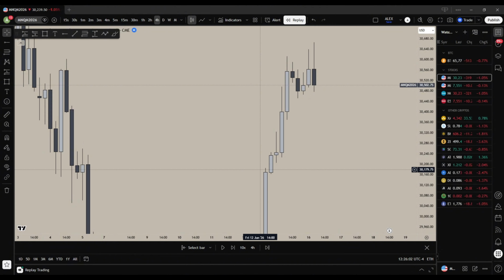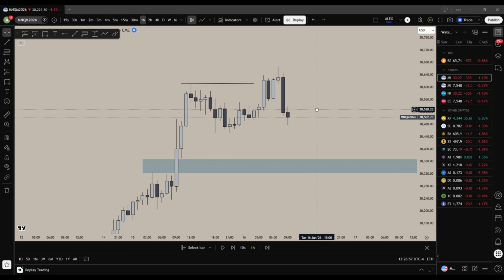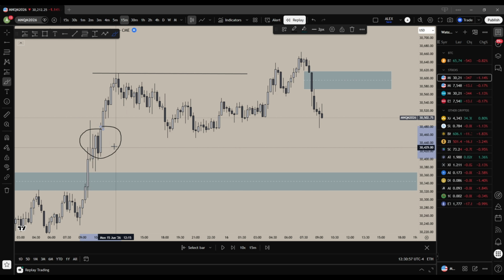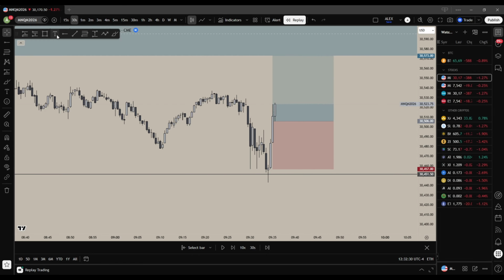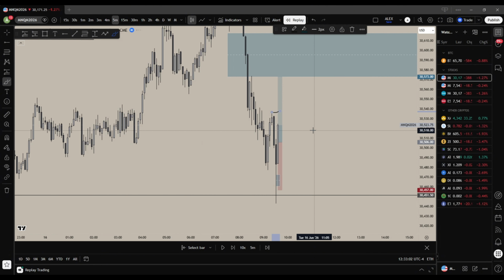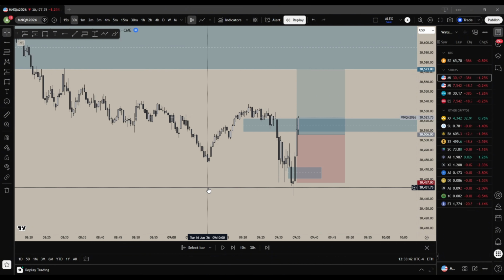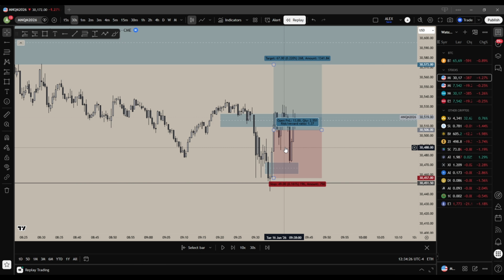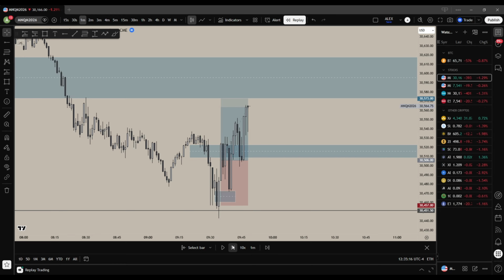ROAD TO PROFITABILITY: I PASSED MY FIRST EVER EVALUATION | 16.06.2026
ROAD TO PROFITABILITY: documenting my trading journey day by day.

In this series, I share my progress and mistakes as I work toward becoming a consistently profitable trader. Nothing here is financial advice — just my personal journey and what I learn along the way.

God Bless!